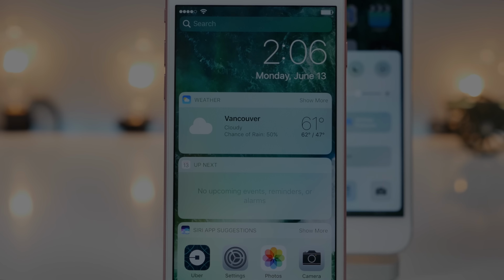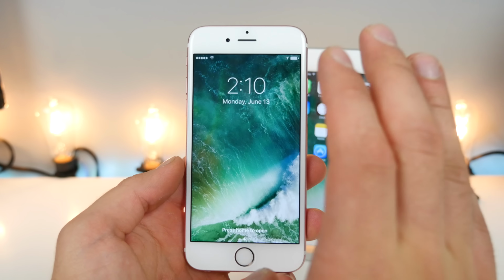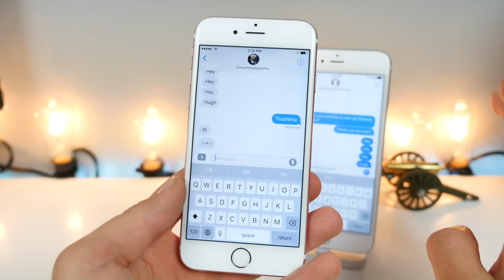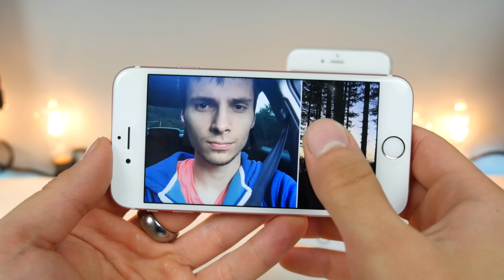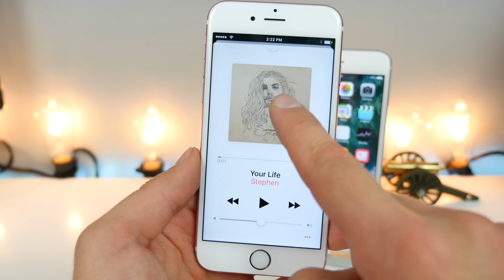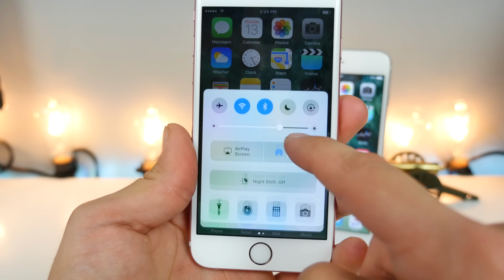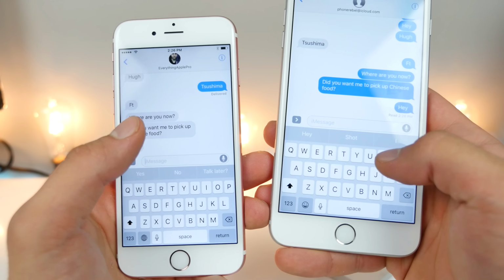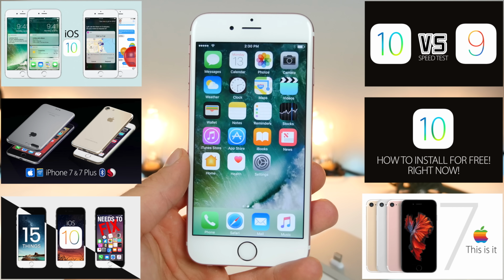Top 10 iOS 10 Features - What's New Review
Top 10 iOS 10 Features! BEST Changes & Hidden Features. New Lock Screen, Control Center, Messages & Performance Review.